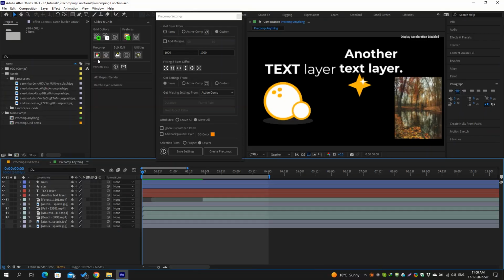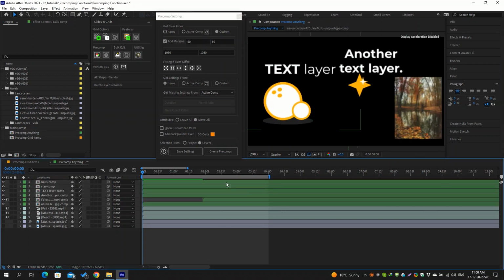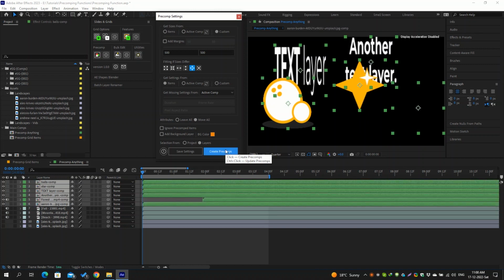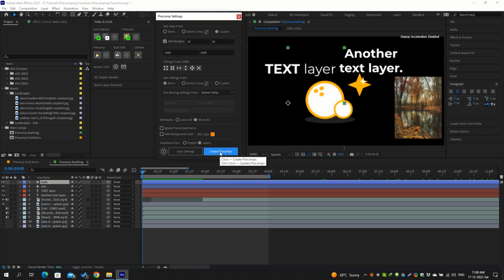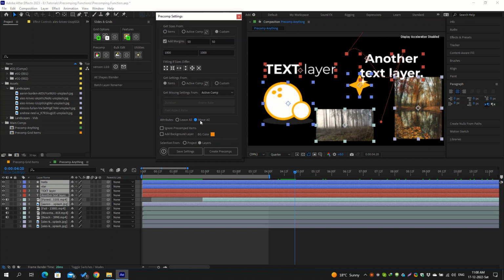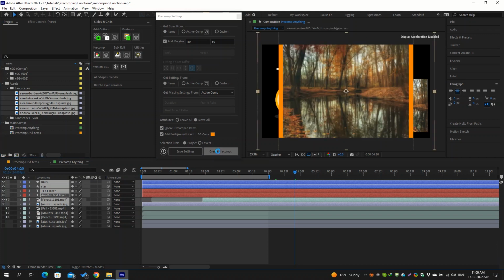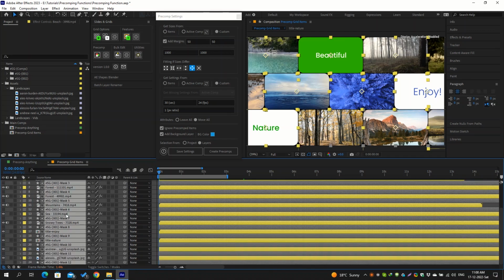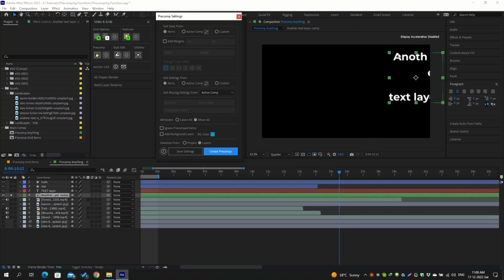Precomping Function Tutorial - Slides & Grids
This is an overview tutorial for precomping grid and other layer types and discussed all settings inside its dialog.
Also, how to update existing compositions.
00:00 Precomping Function Intro
00:38 - PRECOMP SETTINGS DIALOG:
00:51 - Get Sizes From
02:21 - Add Margins
02:57 - Fitting If Size Differs
07:11 - Get Settings From
09:32 - Attributes
11:06 - Ignore Precomped Items
11:15 - Add Background Layer
12:14 - Selection From
13:17 - UPDATING PRECOMPS
15:23 - PRECOMPING GRID ITEMS
16:58 - MIX TIPS